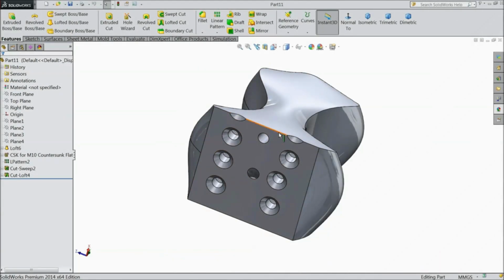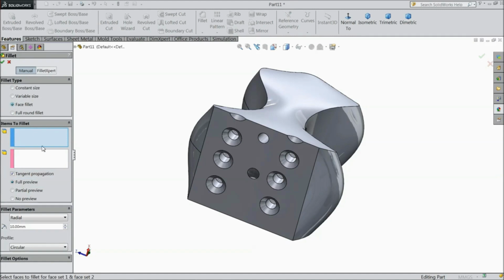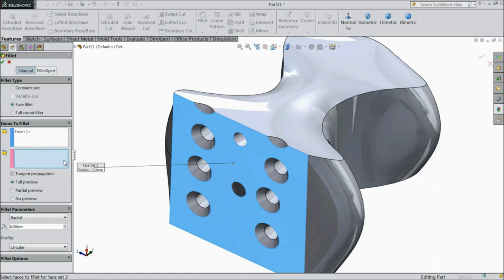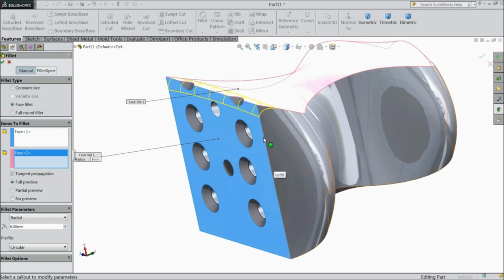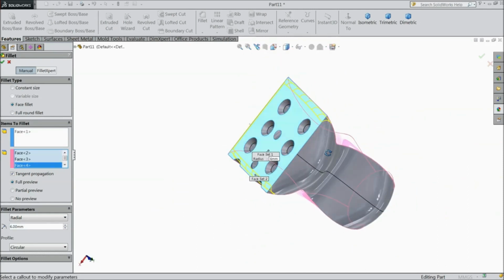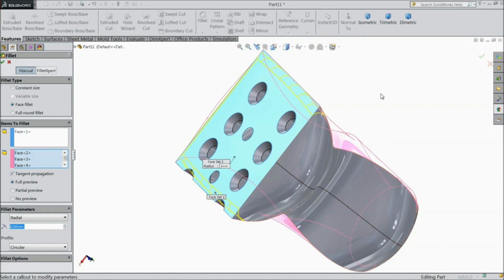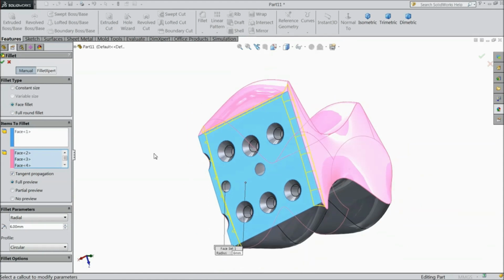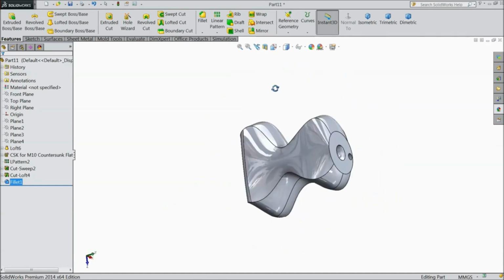SolidWorks Feature Face Fillet Tutorial